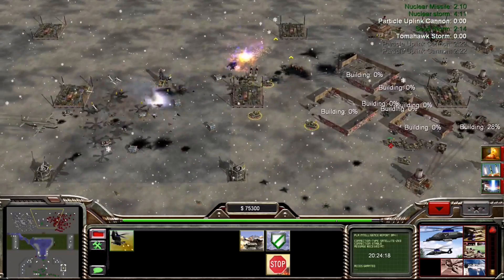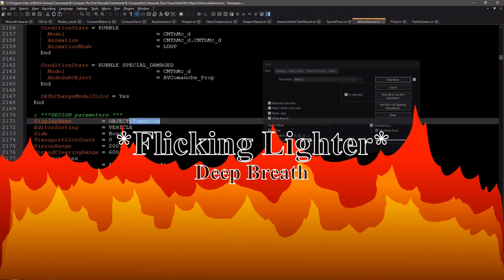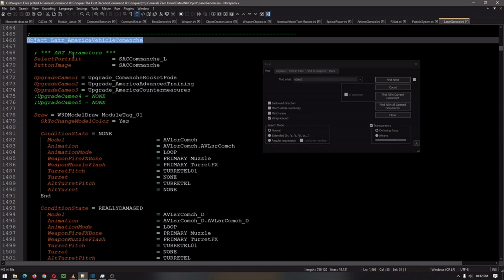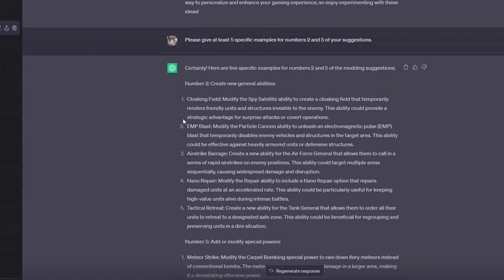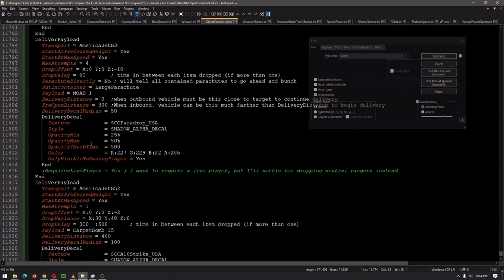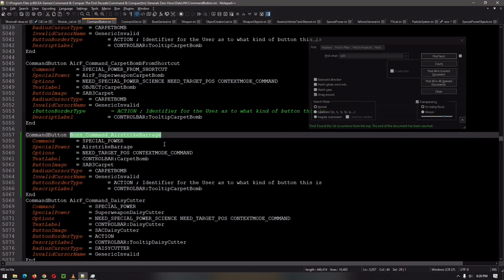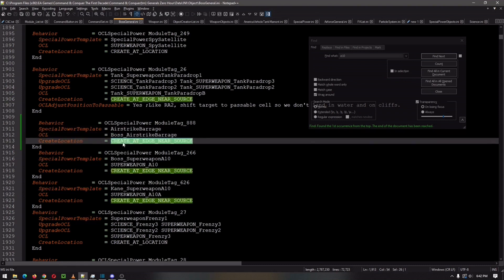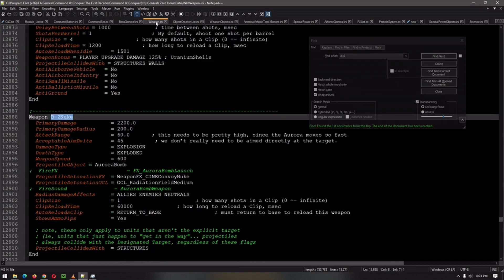Generals Zero Hour Modding Tutorial - Cannibalization Pt2 via AI uses new units, add custom power!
I show a behind the scenes idea, how I created a base for my mod to build off via integrating Ai to build added assets, and adding a customized new special power! I show how I added the borrowed assets to other generals in a way so that the AI will build them. What I did here was replace similar unit to "upgrade" it, making it more unique to that general.
This is a simple to Intermediate difficulty modding technique

Suggest a tutorial idea!